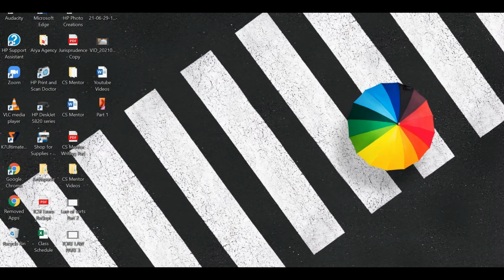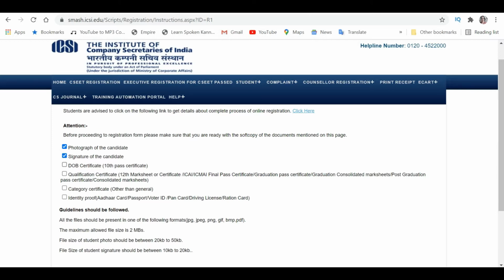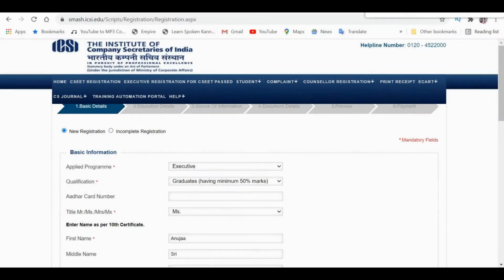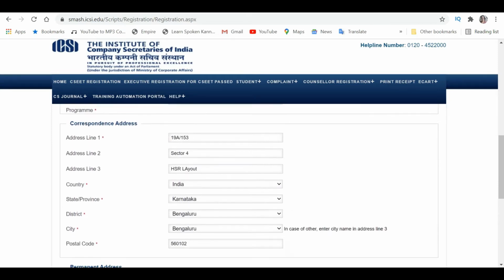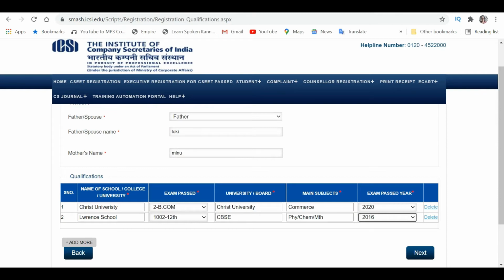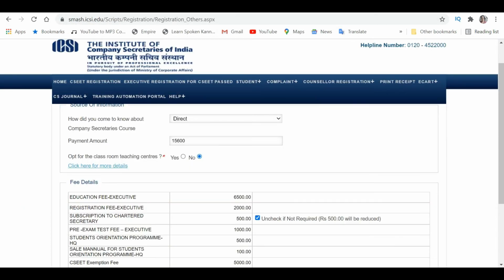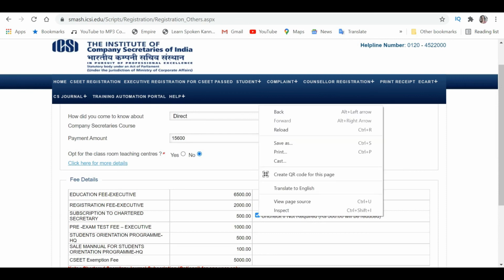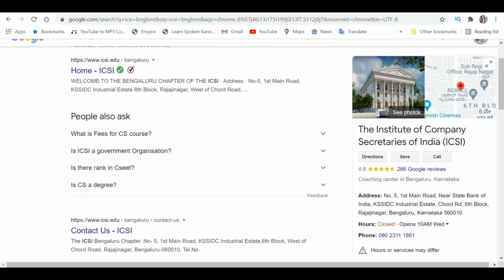HOW TO REGISTER FOR CS EXECUTIVE ON ICSI WEBSITE?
Hello friends,
If you are looking to register for this CS Executive program, the simply follow the tutorial that I have put out in this video. Its super easy and I will guide you step by step, so that you can get registered for the CS Executive level.

Hello friends,
If you are looking to register for this CS Executive program for the December 2025 attempt through direct entry, then simply follow the tutorial that I have put out in this video. Its super easy and I will guide you step by step, so that you can get registered for the CS Executive level.
- CS Mentor helps you to study and prepare for your Company Secretary exams.

- CS Mentor aims to Simplify law concepts, foster a deep understanding of the subjects and develop the necessary skills for a Company Secretary

- Classes are provided in recorded format. Classes can be viewed on the website.

For further queries kindly contact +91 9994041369 [ From 10am to 6pm on Monday to Saturday]

Company Secretary
ICSI
CS Executive
Company secretary career
CS Exams